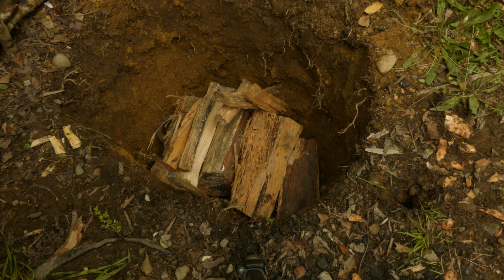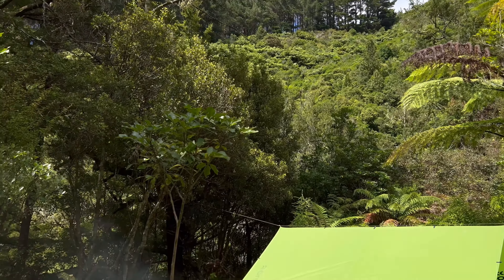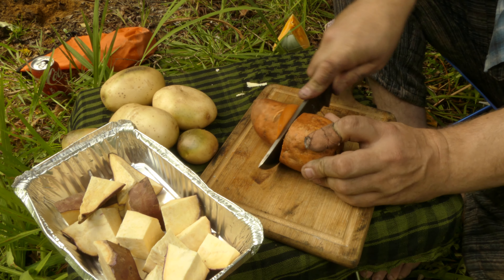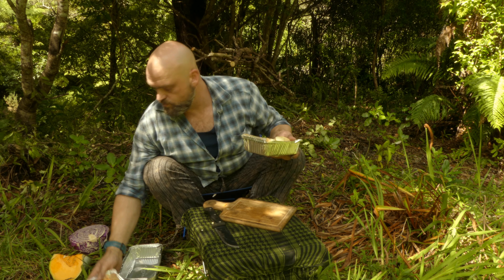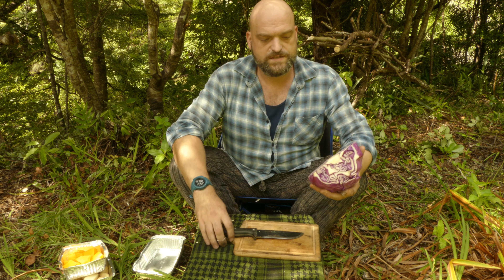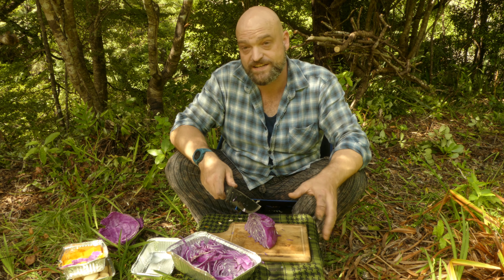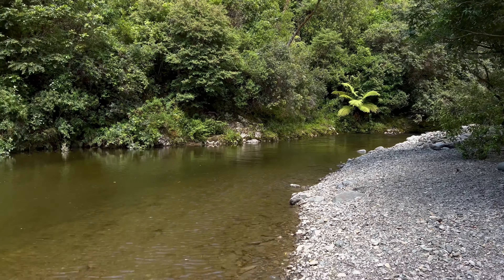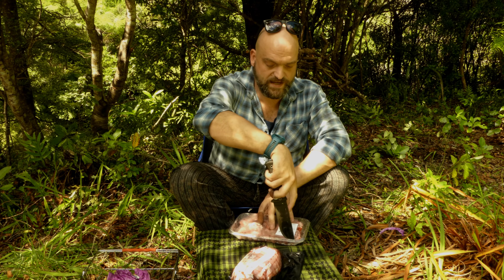How to cook a NEW ZEALAND HANGI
I cooked a Hangi (a traditional underground earth oven) this week and roasted potatoes, kumera, pumpkin and cabbage with some wild pork and Lamb. This was my first attempt and it went well, I used all natural resources and filmed in the beautiful New Zealand forest.

Filmed using IPhone 13pro
Shot on location - Wellington, New Zealand.

If you want more details on items I use leave a question in the comments below.